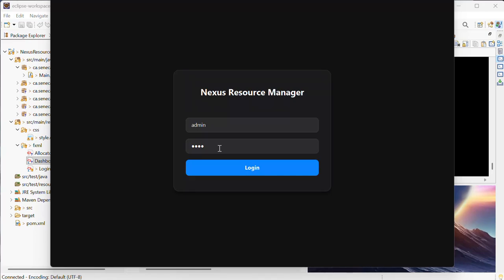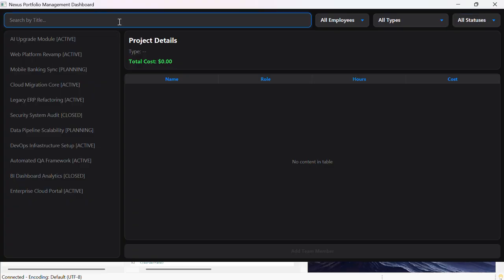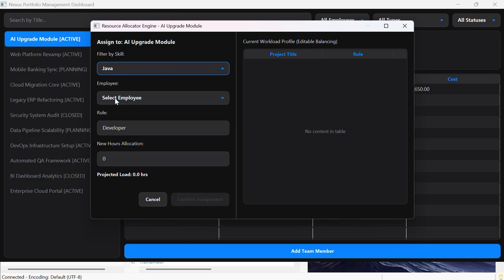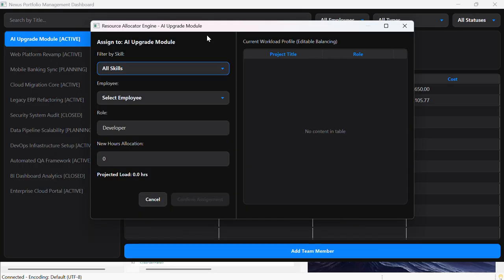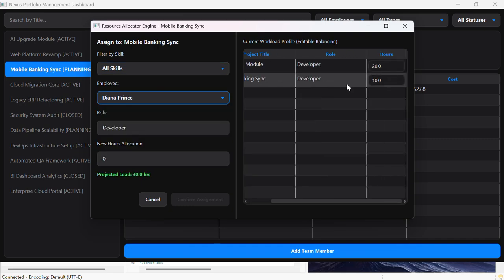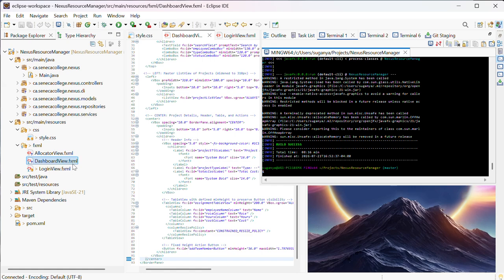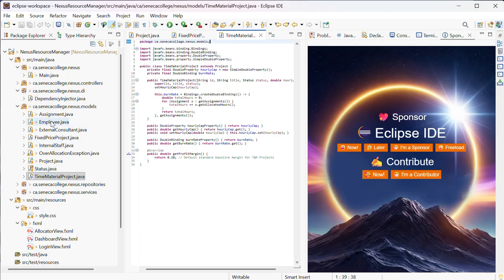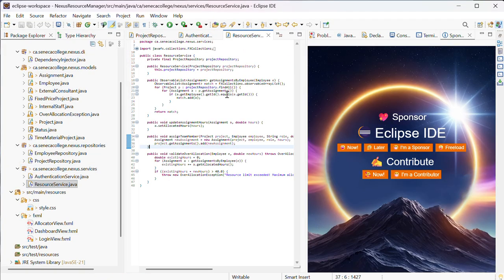Building an Employee Resource Management App with JavaFX & Maven | Java Project Showcase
In this video, I walk through the Nexus Resource Manager—a JavaFX desktop application built to streamline internal employee resource tracking and project allocations!

Built during a hands-on Java Workshop at Seneca College, this project features a clean Apple-inspired dark mode UI, FXML scene routing, dynamic allocation limits, and modular Maven architecture.